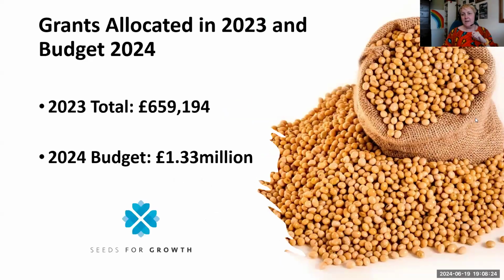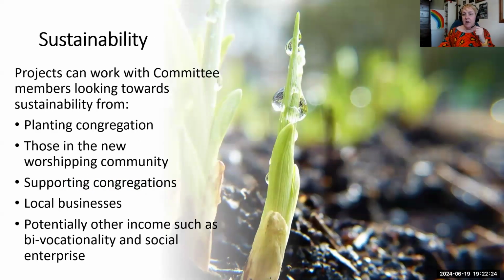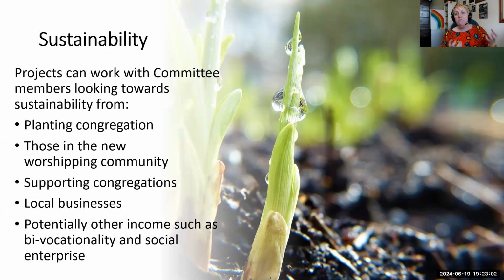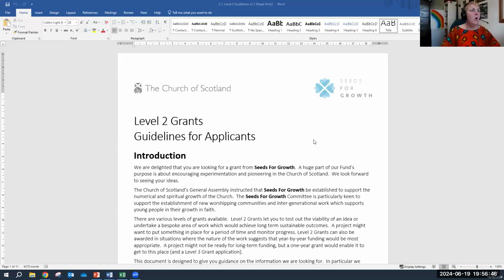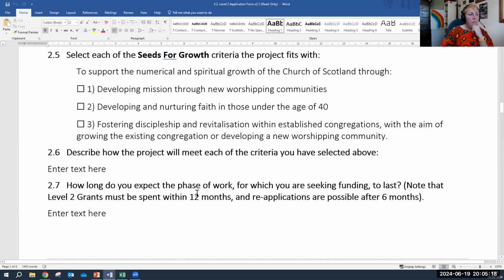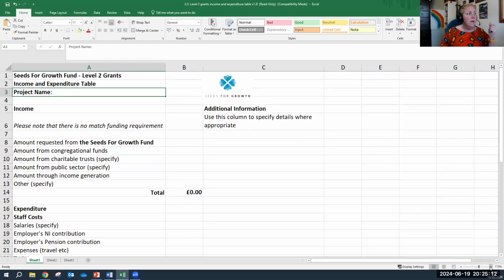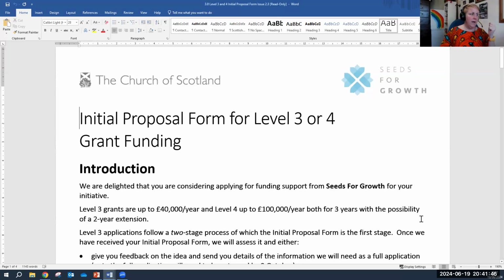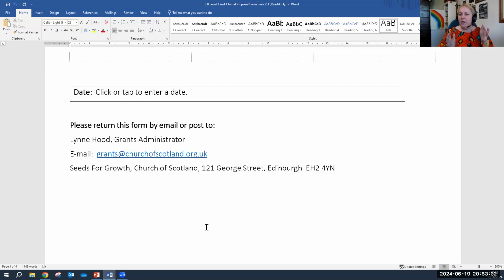How to Apply to Seeds for Growth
Presented by Hannah Sanderson, Programme and Innovation Manager, part of the Seeds for Growth team and David Williams, Grants Manager, present and field questions on how to apply to the Church of Scotland's Seeds for Growth scheme (note only Church of Scotland congregations and presbyteries can apply but that ecumenical working is encouraged).
This is essential viewing for any congregation or presbytery looking to make an application to Seeds for Growth.